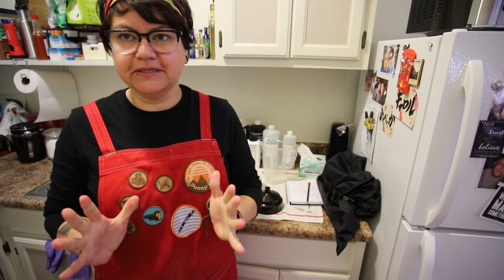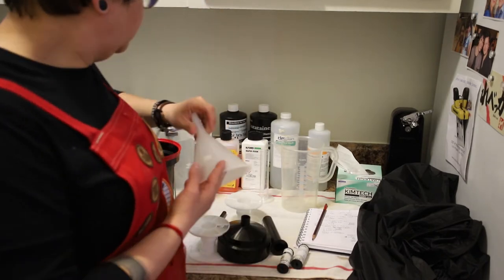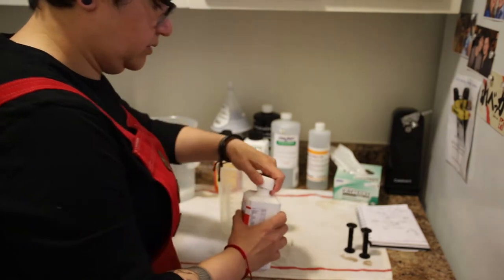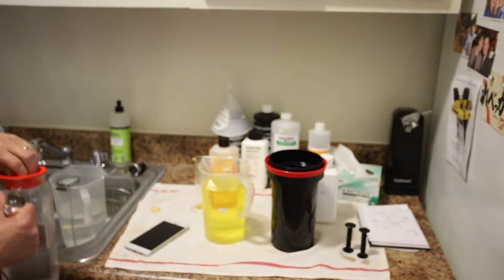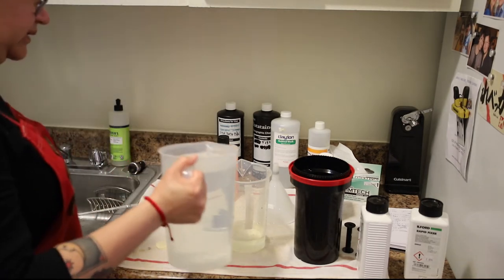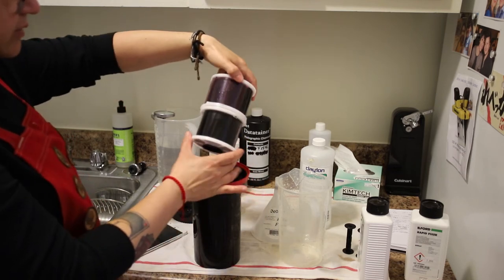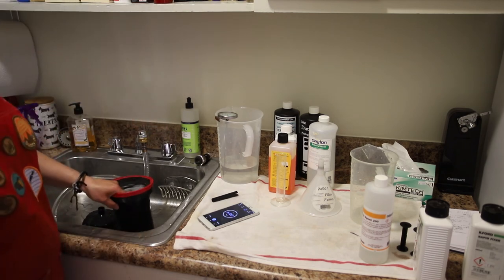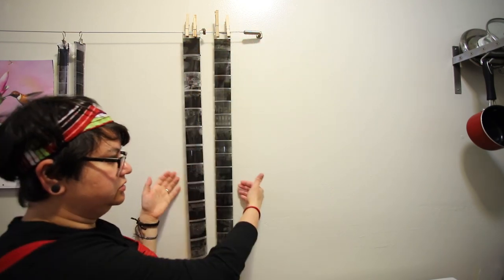Kitchen Lab: Developing 120 black and white film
Quarantine kitchen lab continues with some 120 film shot in a Hasselblad, follow along if you're interested in developing film.